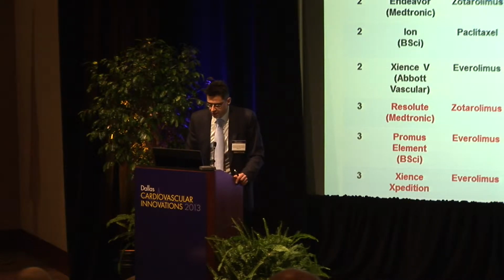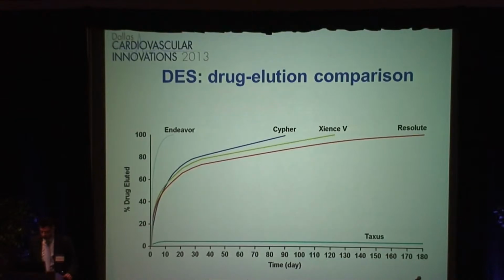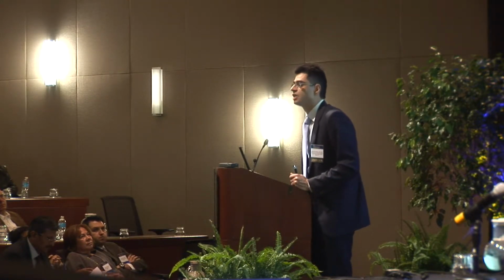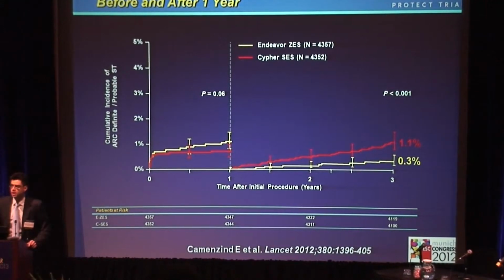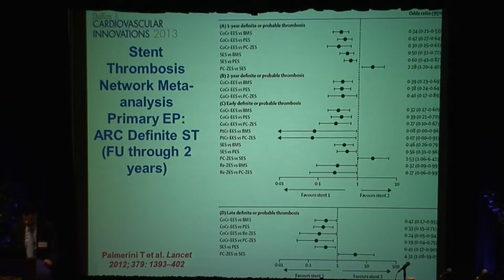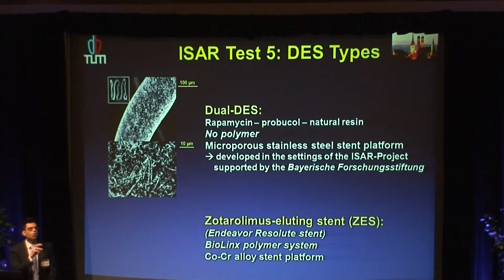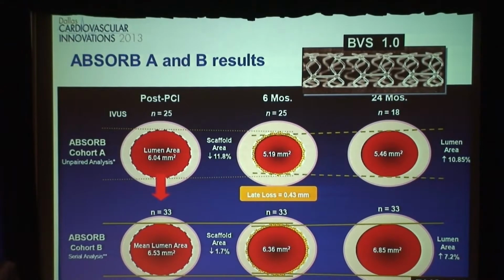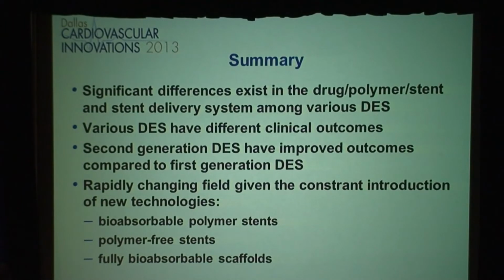Emmanouil Brilakis, MD, PhD - Drug Eluting Stents: State of the Art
Session 1: Coronary Interventions.  Presented at Dallas Cardiovascular Innovations 2013 conference held in Dallas, TX.